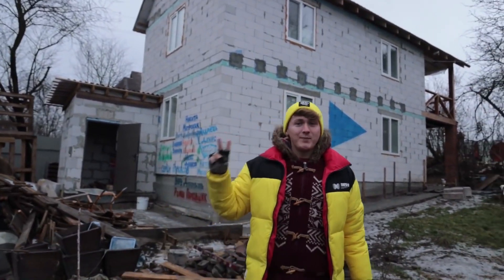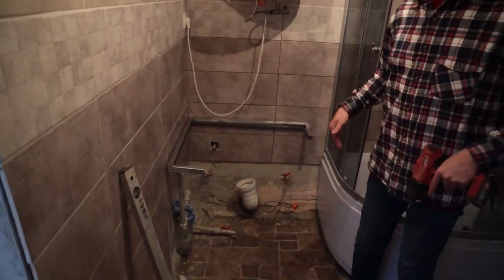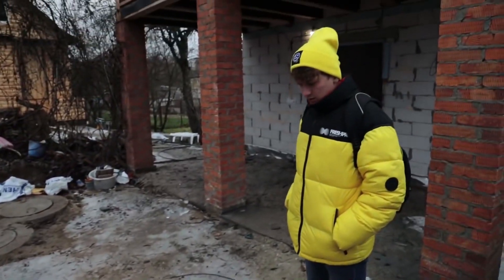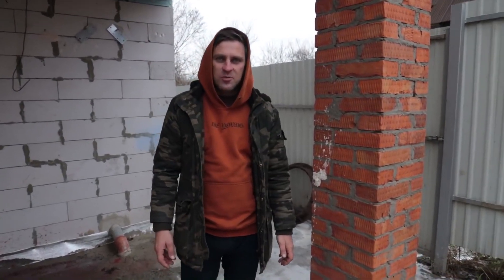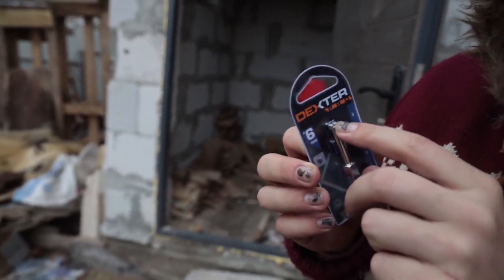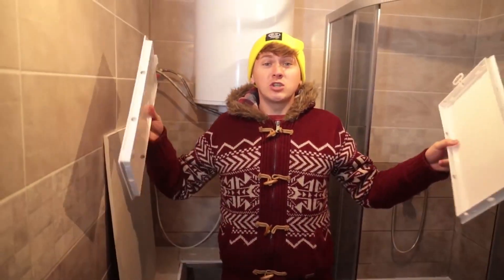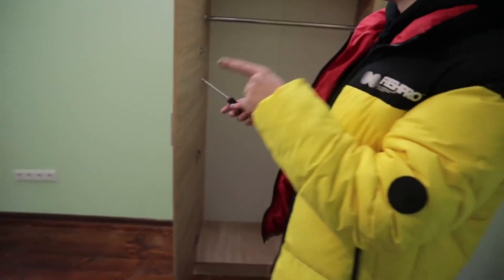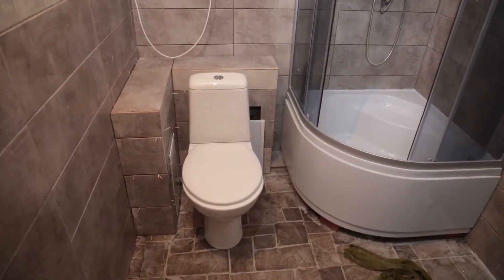THE HATERS DEMOLISHED OUR HOUSE!! - BUILT A REAL 2-STOREY HOUSE IN 60 DAYS!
Hi guys!  You’re watching Interesting and Ficus. This is a new episode of the house in 60 Days.
We built this big house in just 2 months.
We heat this house with a boiler, but in the future, we plan to insulate the house, so there is no facade plaster and other things. We’ll do all this probably after several months.
With each new episode, we have an upgrade in the house. For example, we recently made a table and also installed a sink in the kitchen. We also installed the skirting boards in my room and see how beautiful it is already here. This week we’ll add another piece of furniture to my room. Which one? Well, you will see it in a while.